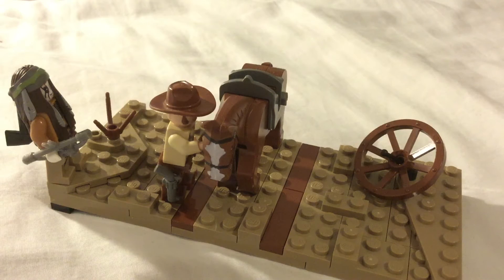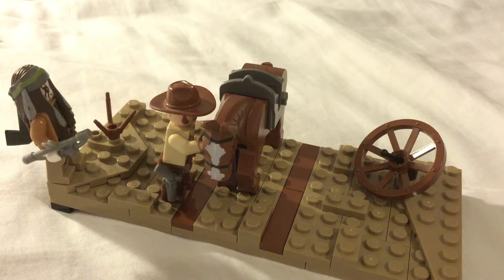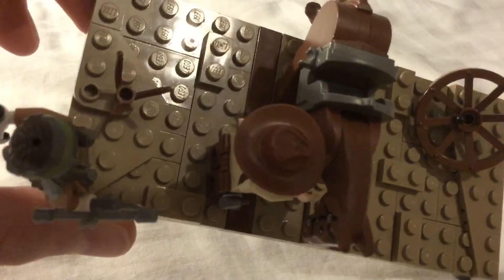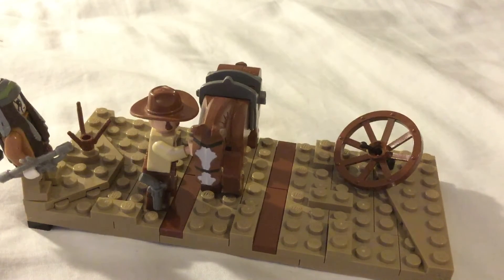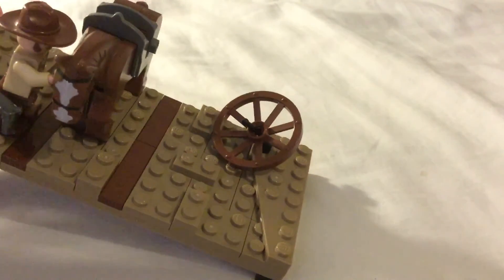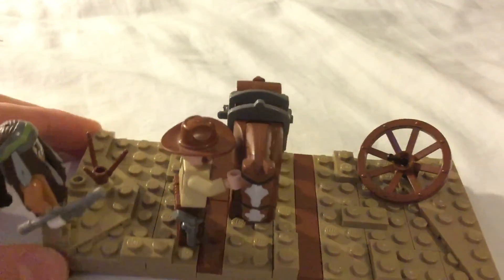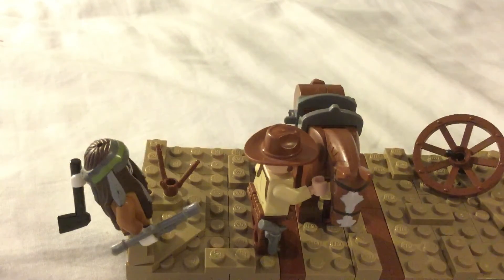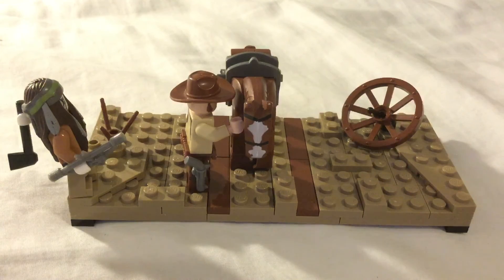LEGO small western moc